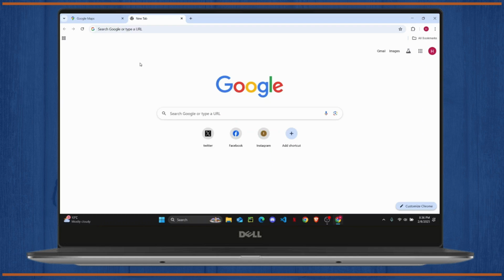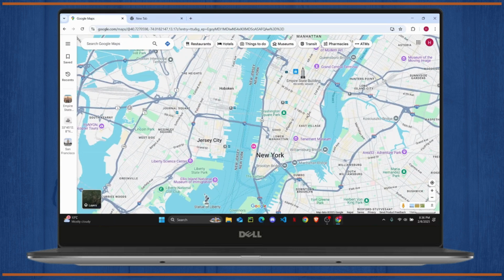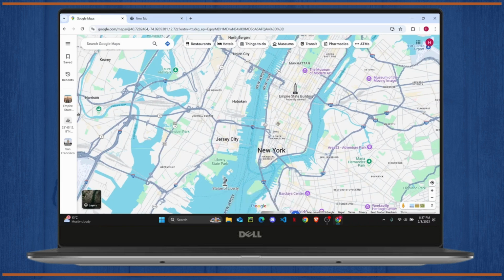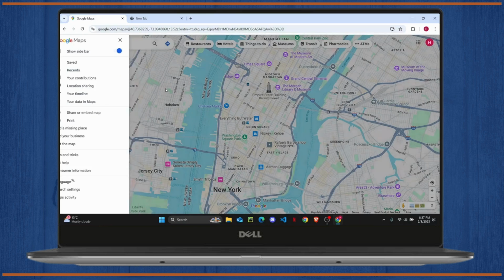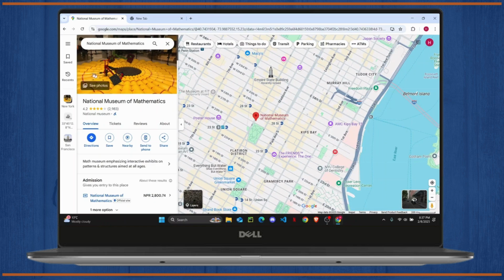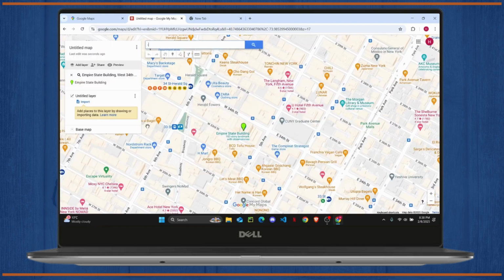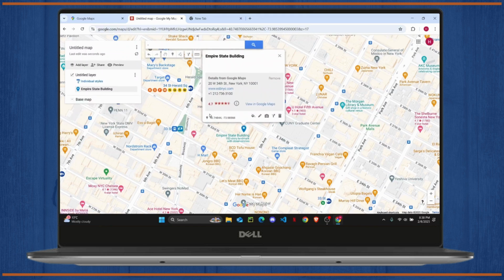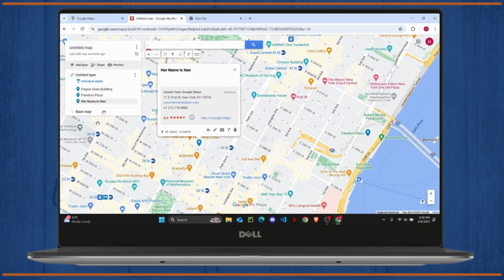How to Pin Point Multiple Locations on Google Maps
Learn how to pin point multiple locations on Google Maps with ease in this step-by-step tutorial. Whether you're planning a trip, mapping out several destinations, or saving locations for future reference, this video will guide you through the process on both desktop and mobile.

In this video, you'll discover how to pin multiple locations on Google Maps, save locations on your iPhone, and how to use Google Maps effectively for navigation and planning.

0:25 Step 1: Accessing Google Maps
0:50 Step 2: Pinning Multiple Locations